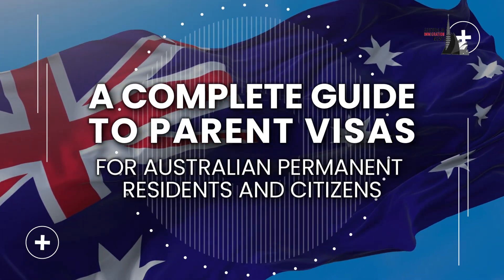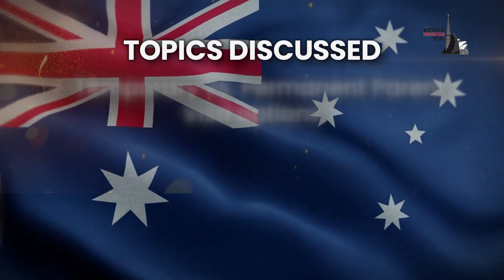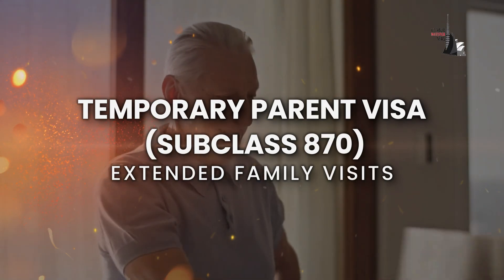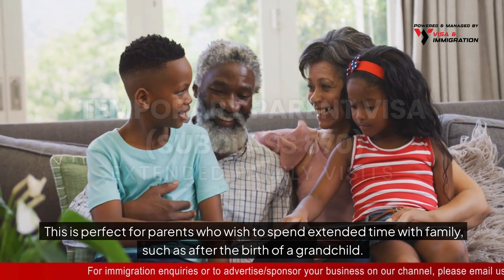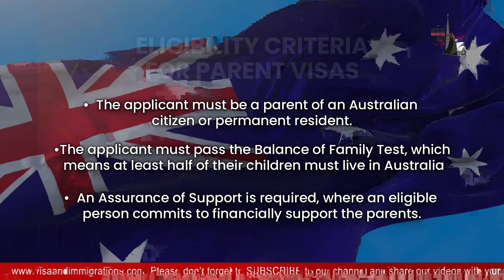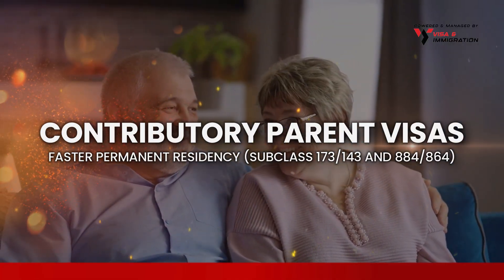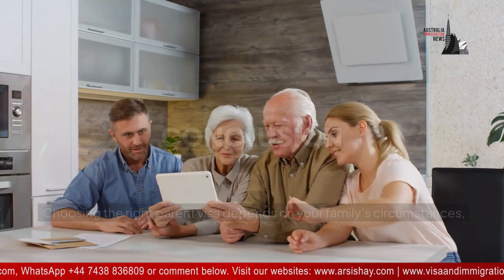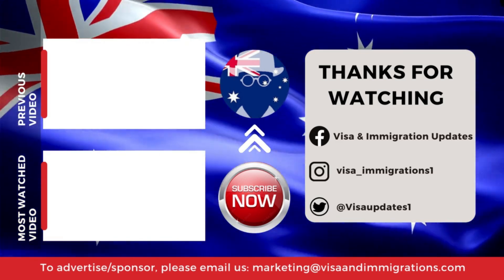A Complete Guide to Parent Visas for Australian Permanent Residents and Citizens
A Complete Guide to Parent Visas for Australian Permanent Residents and Citizens 🔴 Join our Whatsapp Group/Telegram Channel 🔴 Sponsored Jobs

If you're an Australian permanent resident or citizen and want to bring your parents to Australia, you have several visa options. Deciding the right visa depends on factors such as whether your parents seek a temporary stay or permanent residency, their age, and available funds.

This blog update explores different parent visa pathways, eligibility criteria, and processing times to help you make an informed decision.

Topics Discussed:

0:00 - A Complete Guide To Parent Visas For Australian Permanent Residents And Citizens
1:22 - Temporary vs. Permanent Parent Visa options
1:50 - Eligibility criteria for Parent Visas
2:23 - Non-Contributory Parent Visas
2:47 - Contributory Parent Visas
3:21 - Conclusion